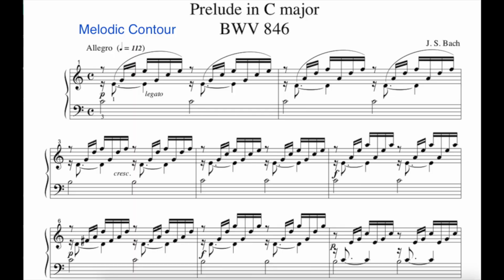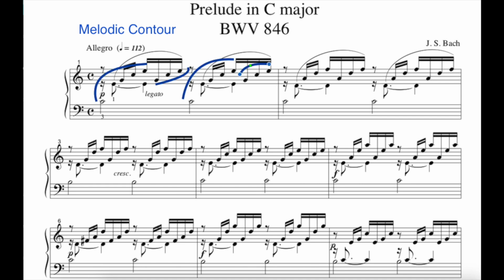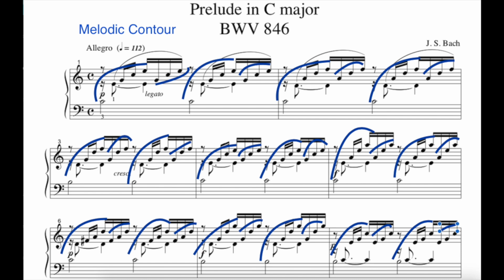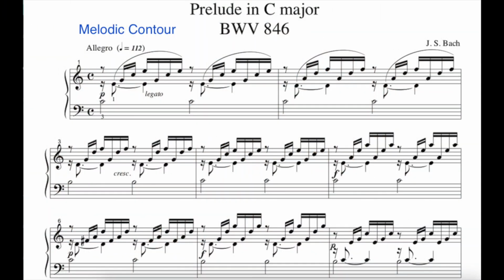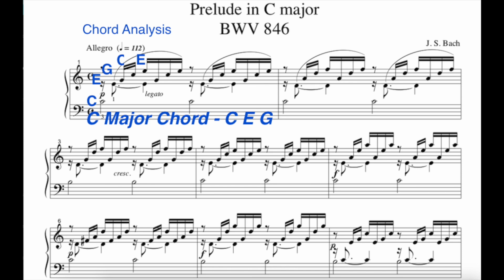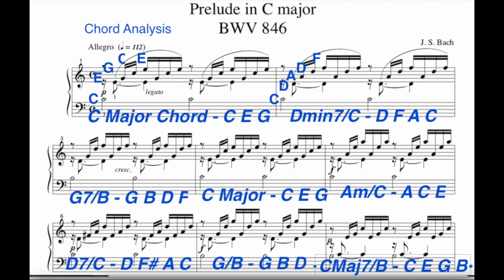How You Can Practice Less and Learn Efficiently - Applies To All Instruments/Studies -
Hello everyone, my name is Jordan Evans and I work full time as a piano player and music teacher.  I love studying music and sharing about what I learn in YouTube videos.

In this video I share some of the things I've learned over the years that go beyond just practicing and delve into learning and exploring general musicianship.

Time Stamps
00:00 - Introduction
00:53 - Using Melodic Contour As A Tool
02:26 - Using Chord Analysis As A Tool
04:51 - Learning With Active Listening
06:44 - Less Practice is More Practice
09:54 - Do Things That Are Fun To You

1. Tools to help us learn faster.  Just like with reading or math, we have developed habits and learned the fundamentals so elementals like reading/writing/basic math are instinctual and effortless.  Music can become that way.
--Melodic Contour--
Using melodic contour we can track patterns in the music that makes what we are learning less abstract and we have clear footholds that we can take advantage of.  This helps us to memorize more quickly.
--Chord Analysis--
The same thing applies here.  Music follows predictable chord patterns and when you can think of measures of music as chords instead of random notes it becomes really easy to both sightread and memorize music far more quickly than just going through note by note.  Similarly to how we read words and not letters.

2. Take advantage of active listening.
Use the time of doing chores/your drive time to listen to the type of music you're interested in learning and playing.  Input = Output.  In order to perform and create music we have to be listening and consuming music.  This also applies to listening to a good music education podcast or YouTube video.

3. Less is More
Just like the tortoise and the hare, consistency always beats speed.  Practice less music, practice way more slowly... but keep your time consistent.  10-15 minutes for 5 days a week is way more effective than 3 hours on a Saturday once a week.  It's also much easier to find 15 minutes a day consistently than trying to practice too long and inevitably burnout.  Also be sure to be sleeping, drinking water, and staying active in some way to make sure your mind is working optimally.

4.  Do things that are fun for you
Especially if you're and adult learner, just play the music that you like best! If you get bored of something move onto to something new and engaging!